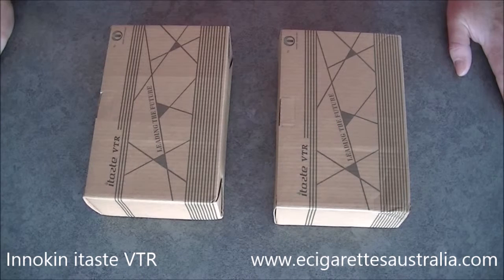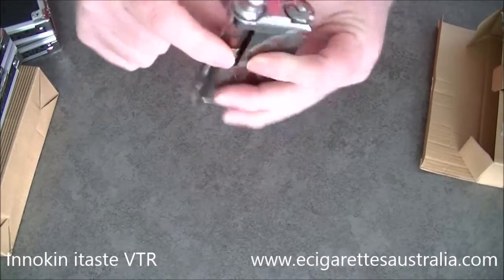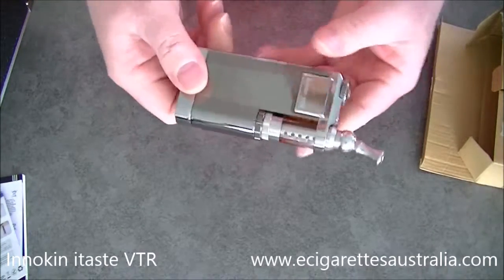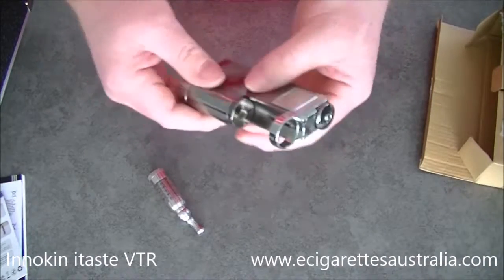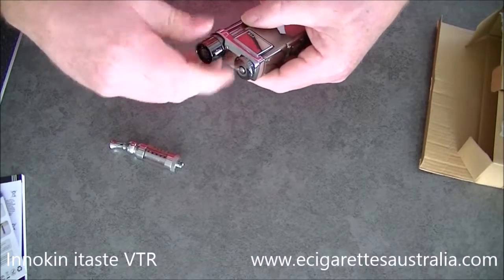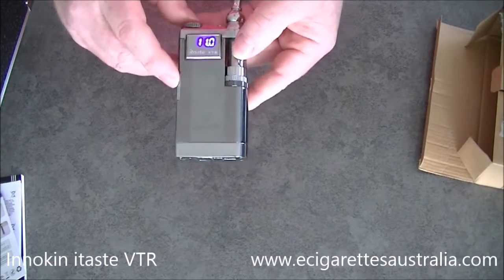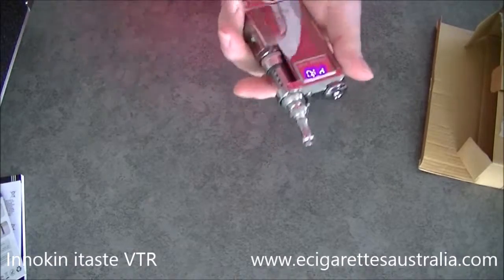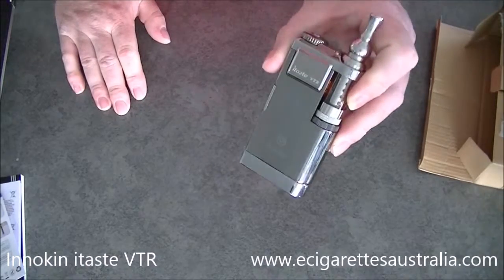Innokin itaste VTR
A quick overview of Innokins new VTR model. We go over the colour options and how it all works. Sorry we missed describing where the battery goes, its in the bottom!